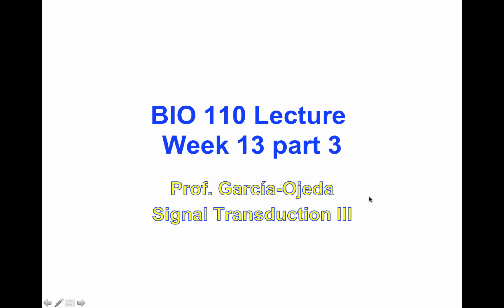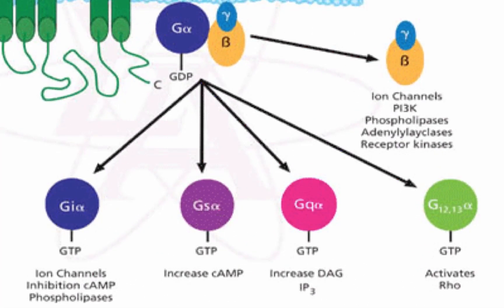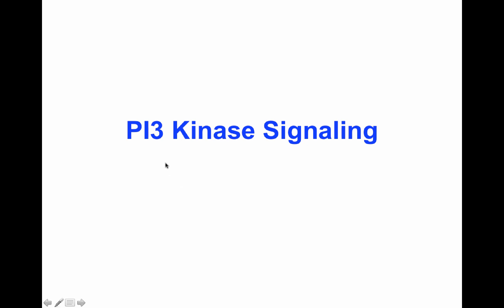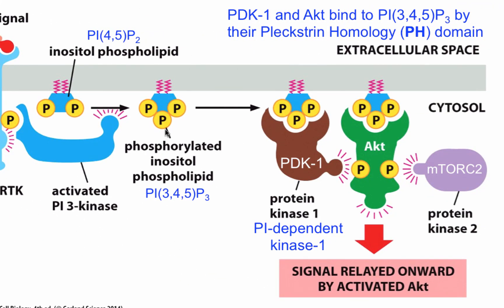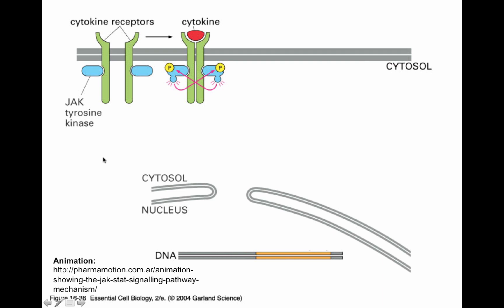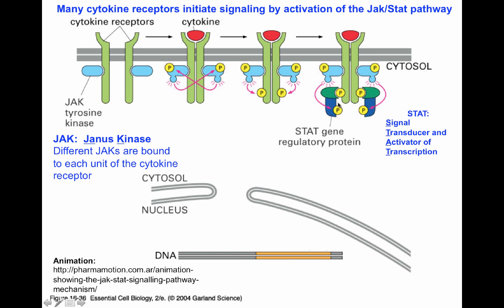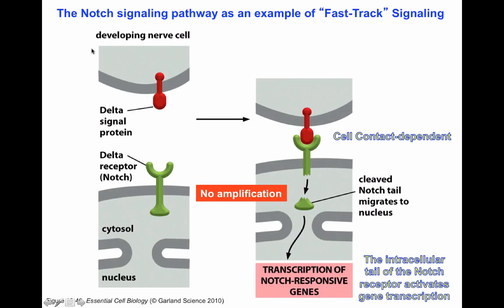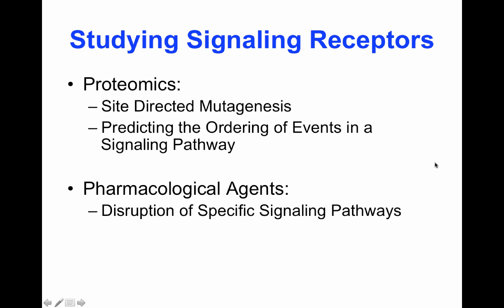Signal Transduction III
Third lecture in the signal transduction series, exploring PI3 Kinase Signaling, “Fast-Track” Signaling, how signals from multiple receptors can converge via signaling crosstalk, and methods to study signal transduction.